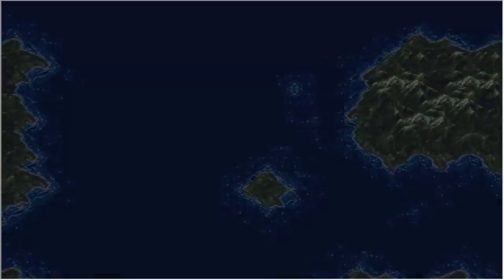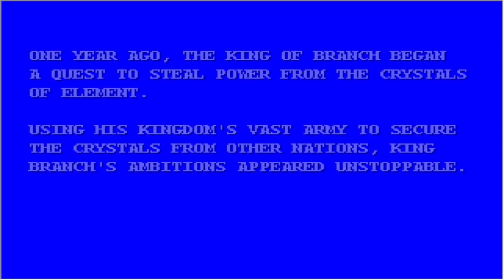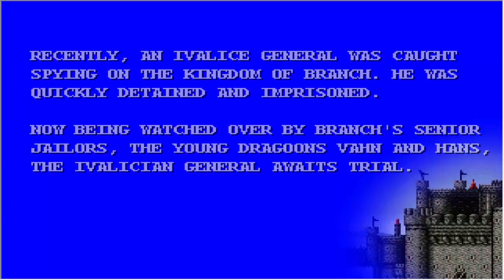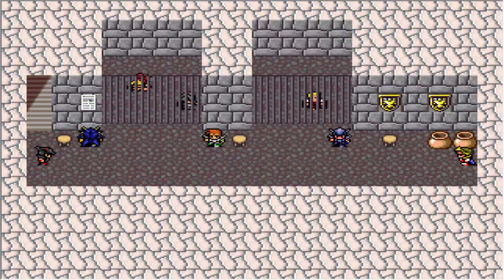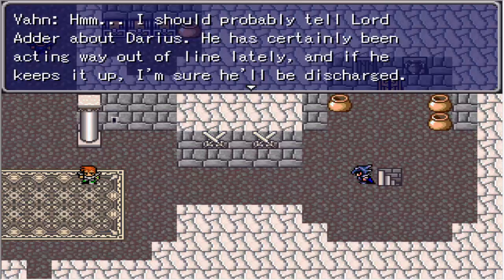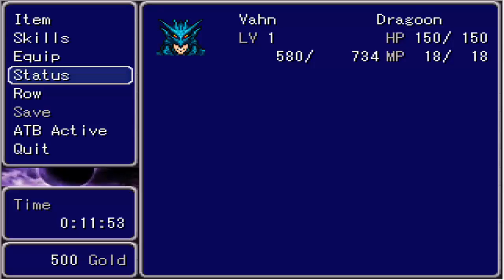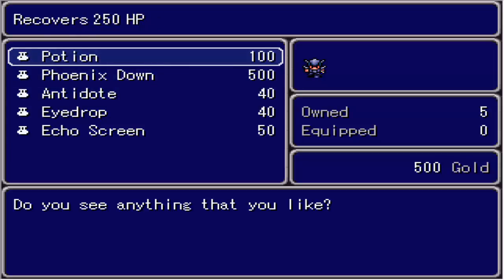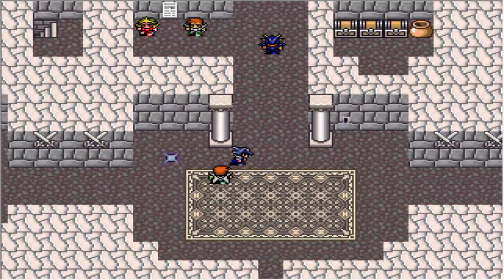Lancer Plays Final Fantasy: Blackmoon Prophecy - Part 01: Dragoon Jailors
Vahn and Hans find themselves on guard duty in the jail of Branch Castle~

Final Fantasy: Blackmoon Prophecy was developed by Daniel Lobineau for the PC~